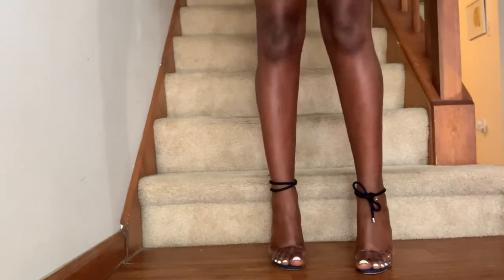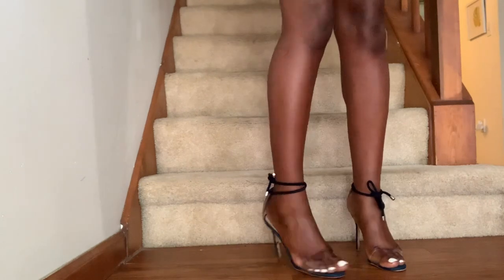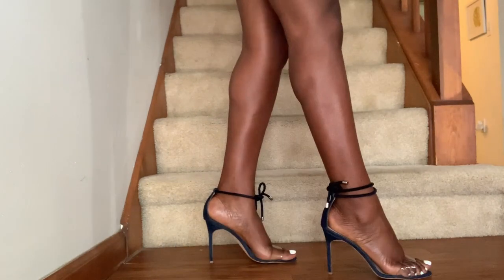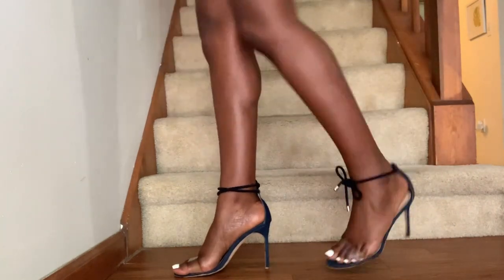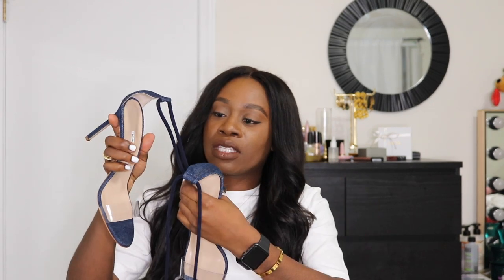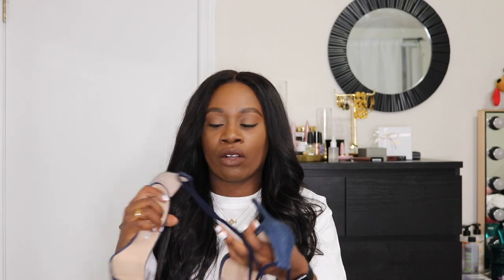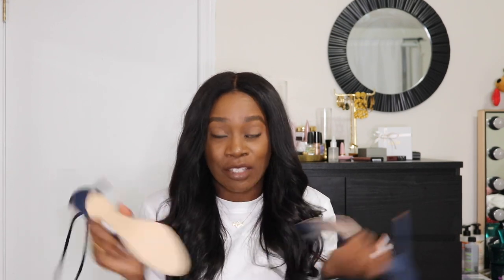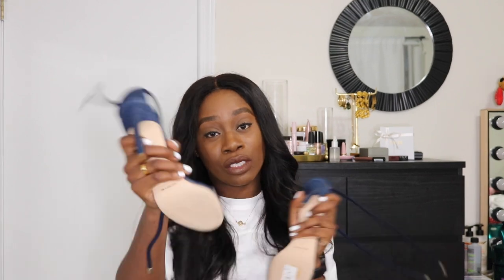SIZE 42 MANOLO BLAHNIK 105MM ESTRO PVC SANDAL REVIEW | YoursTrulyYinka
Sharing my review and fit of the Manolo Blahnik Estro PVC Sandal in a denim blue EU 42.

These were purchased from Bergdorf Goodman but you can find a similar pair

SHOP MY BRANDS:
Jewelry Line: @YinkaOrisan

FAQs
Birthday: June 20th
Vlog Camera: Canon G7X
Film Camera: Canon Rebel T6i